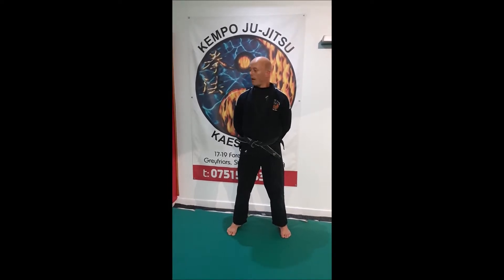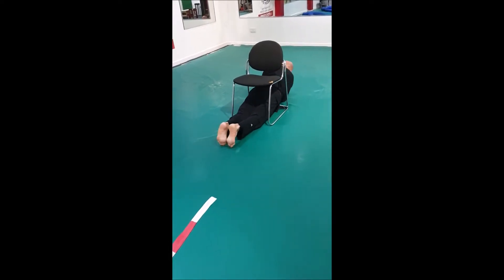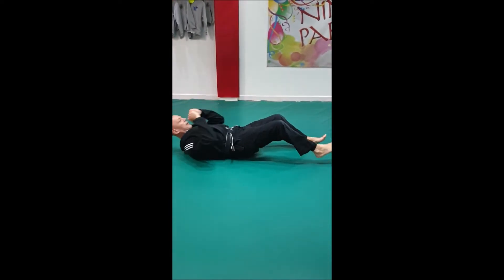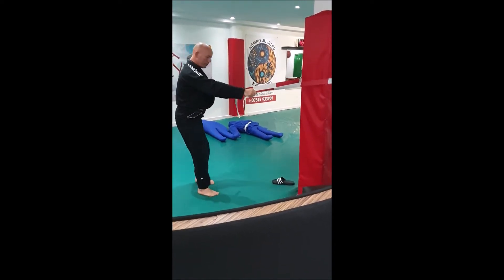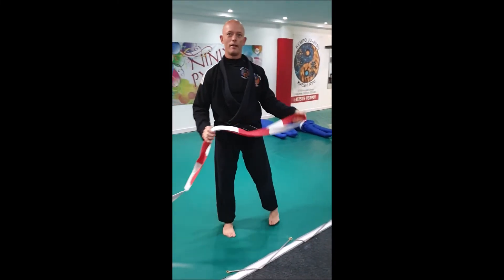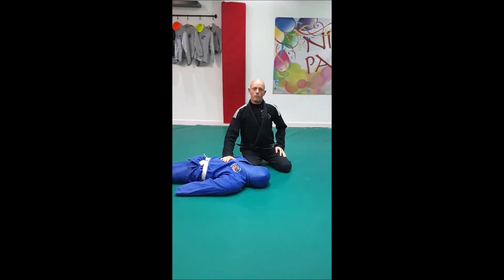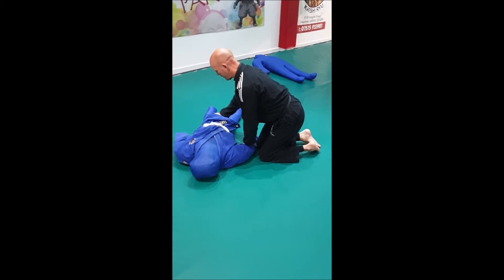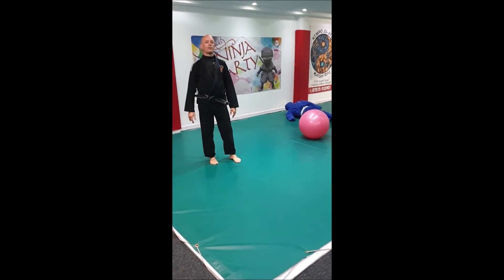Dragon's and adults 11 05 2020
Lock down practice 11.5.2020